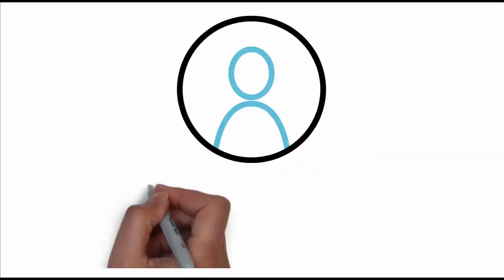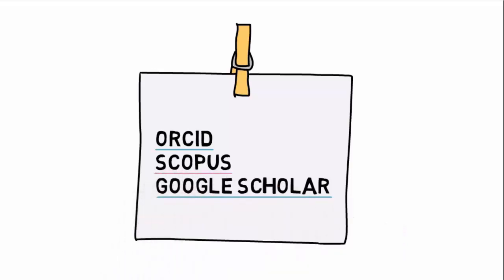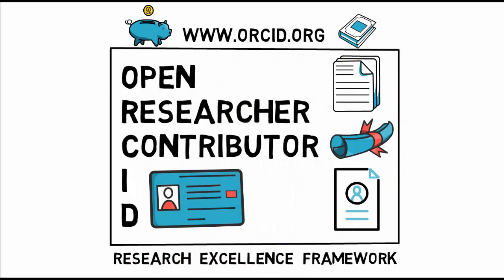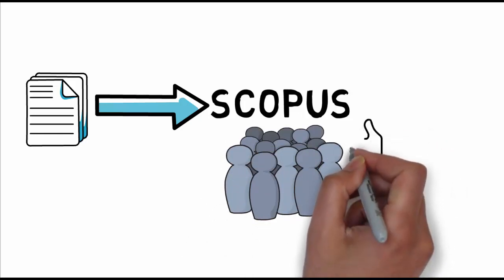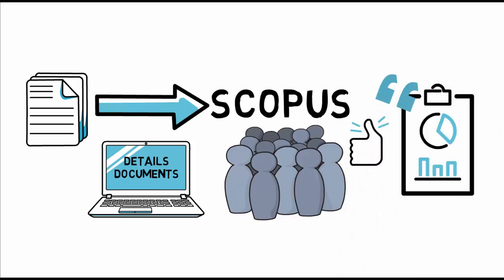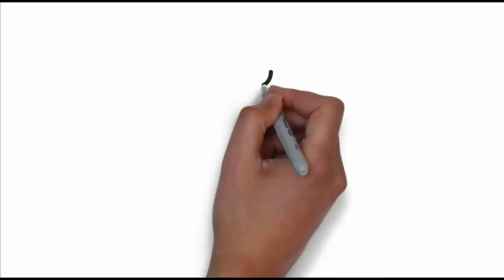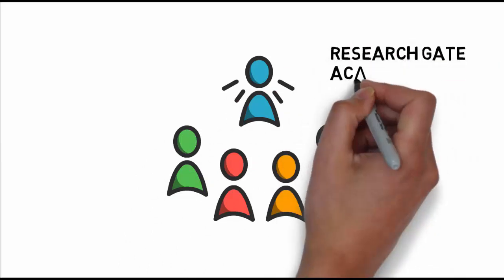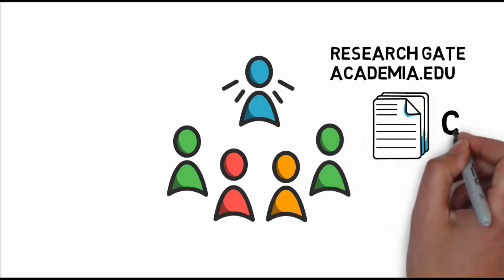Online research profiles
This video introduces online research profiles for researchers at the University of Essex.